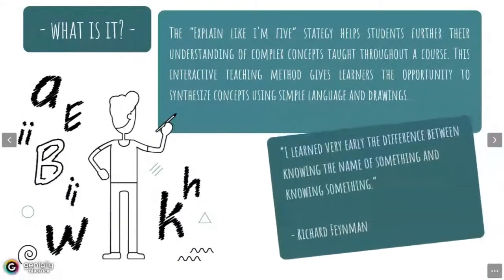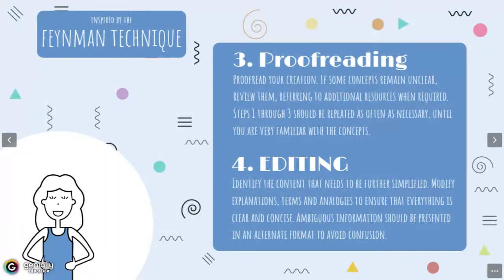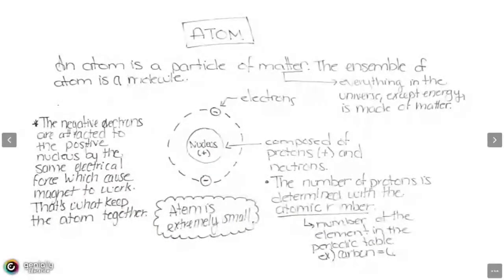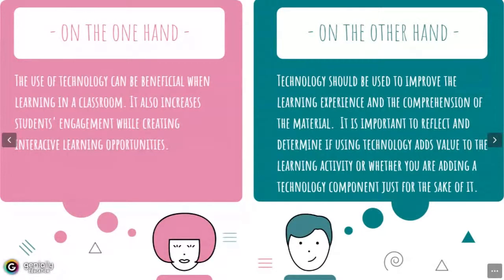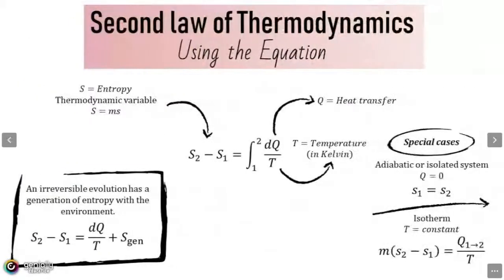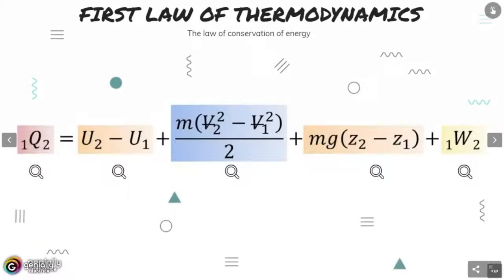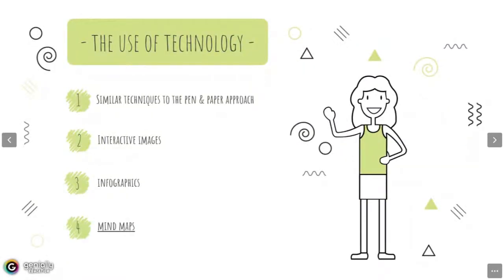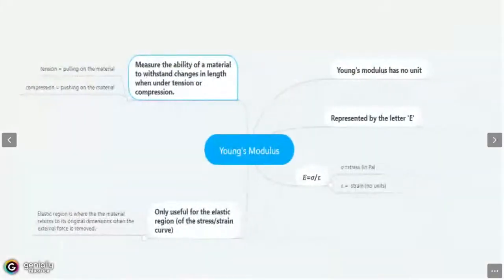Explain It Like I'm Five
ETC Virtual Lunch & Learn (Session 2.6 - March 19, 2019)
Video recording of Live Webinar

This workshop, facilitated by Emilie Cormier, will focus on how to apply the “Explain it Like I’m Five” strategy to help students further their understanding of complex concepts learnt throughout a course. This interactive teaching method gives learners the opportunity to synthesize concepts using simple language and drawings. This activity is impactful as it is diverse in nature, so it can be applied to a variety of different courses and class settings. This workshop will provide all the necessary details to help participants understand and effectively integrate this technique in their classrooms and creatively use different technologies for activities that are traditionally done using only pen and paper. After completing the workshop, you will have all of the information and tools required to understand and adapt this activity to your needs, regardless of your classroom setting!

For more information about the Educational Technology Committee (ETC), please